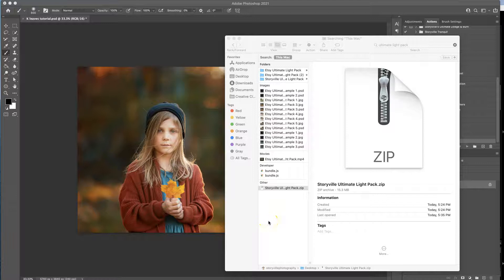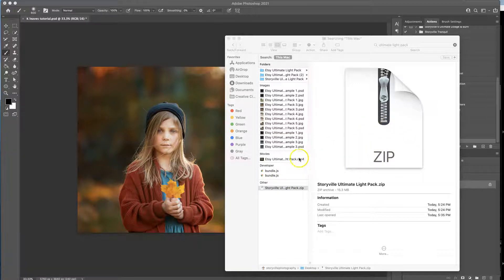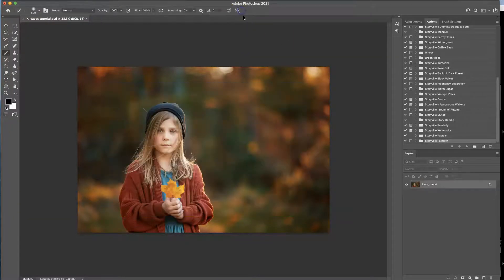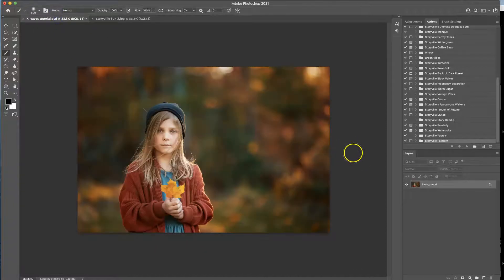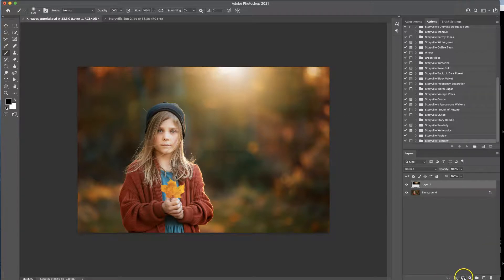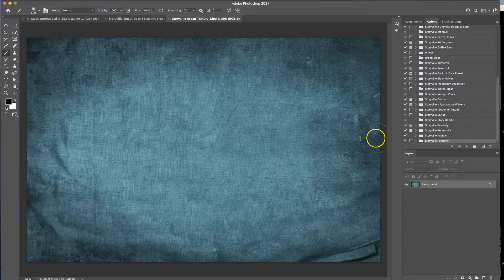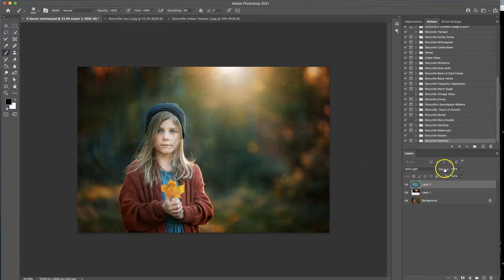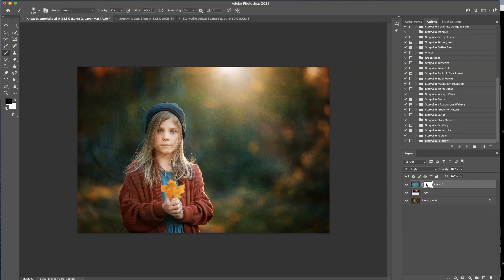How to Get Overlays & Textures into Photoshop